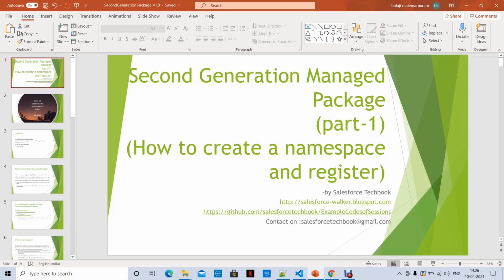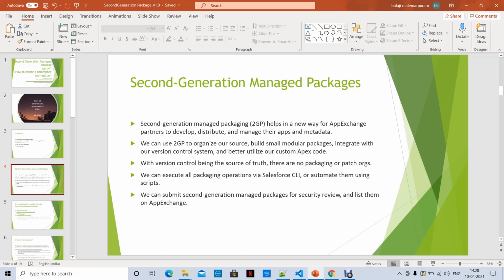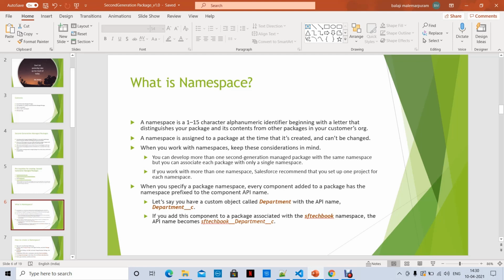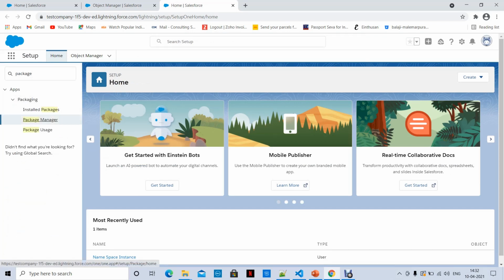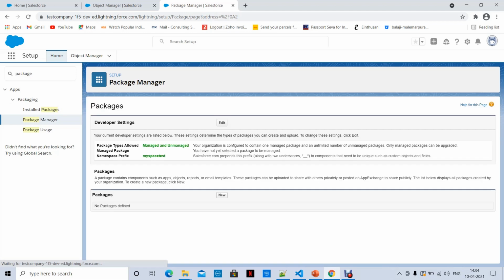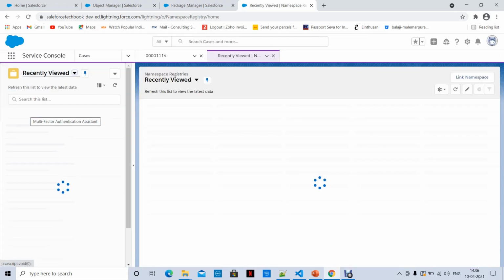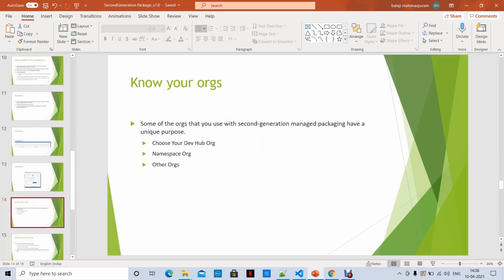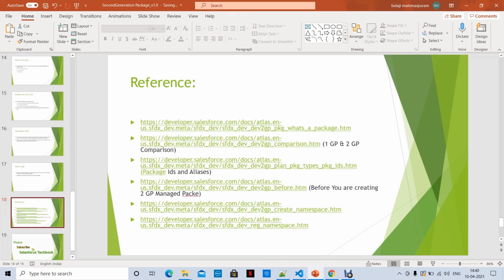Second Generation Managed Packages (Part-1)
Hi,
This video explains
What is Second Generation Managed Packages?
How to create a Namespace?
How to link a Namespace with DevHub?